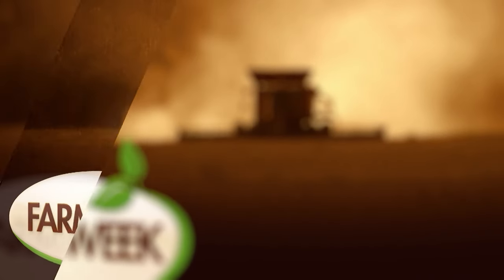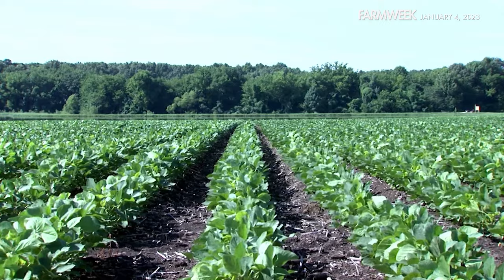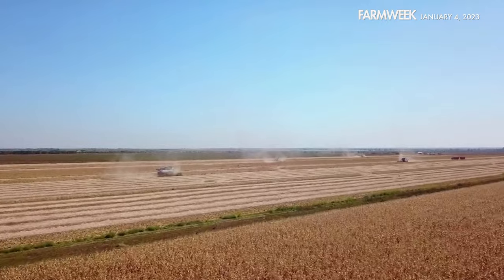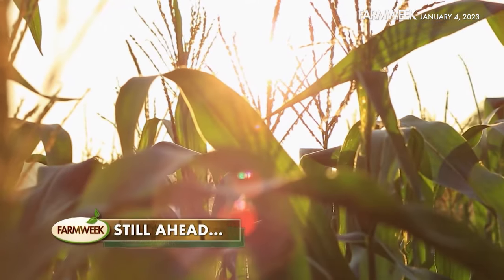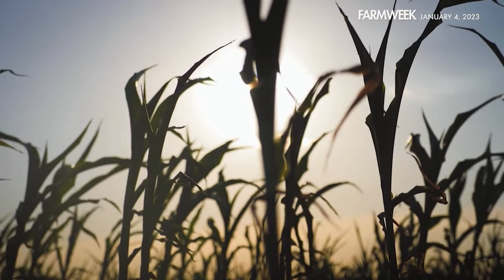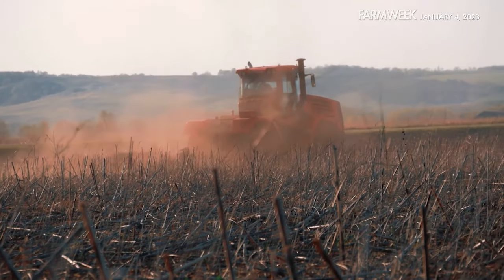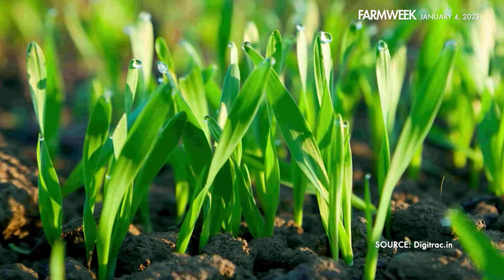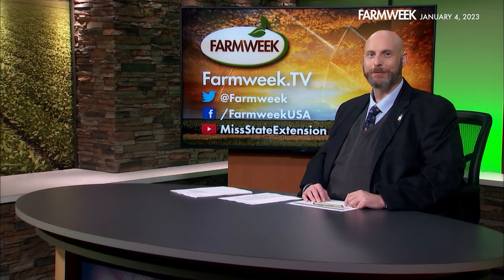Farmweek | January 4, 2024 | Full Show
IN THIS WEEK’S EPISODE: A row crop special, three vital crops that play an essential role in modern agriculture. First, the skinny on SOYBEANS, a major row crop. But what MAKES these beans so magical? Then we dive deep into corn and get a closer look at what makes corn such a UNIQUE AND VALUABLE grain crop. And finally, what makes WHEAT so essential (Hint: It’s not just the DOUGH it brings in). It’s a Farmweek “What is…?” Special. If you're not careful you might just LEARN something.

Watch Farmweek on Thursdays at 4:30 CST on The RFD Network, or on Saturdays at 6:00 PM CST on Mississippi Public Broadcasting (repeat on Mondays at 6:00 AM CST).